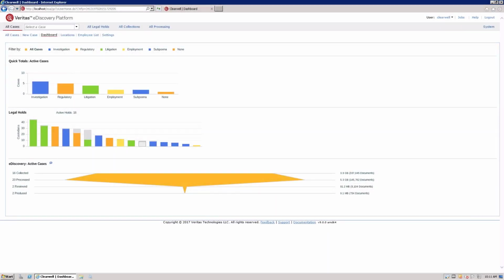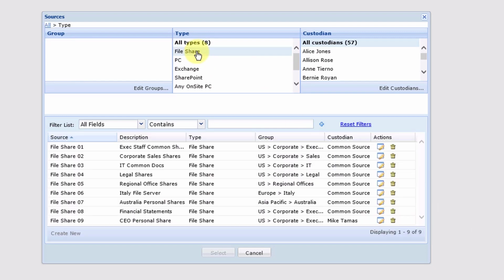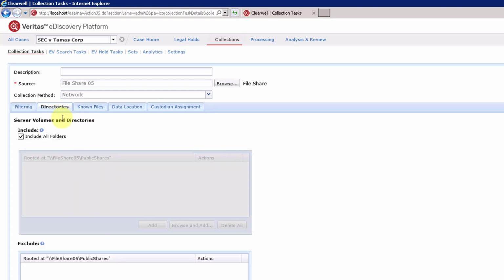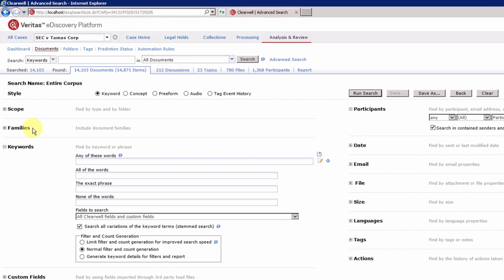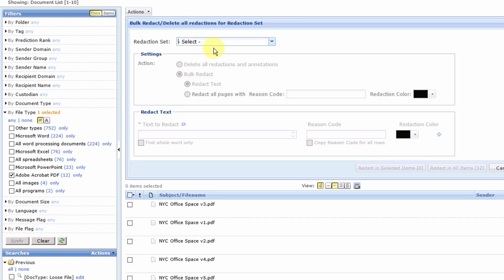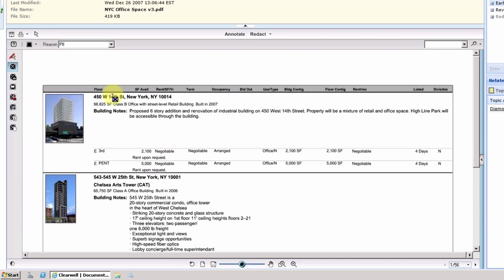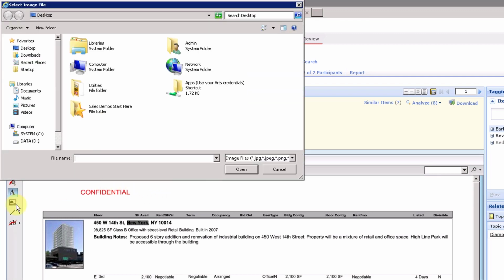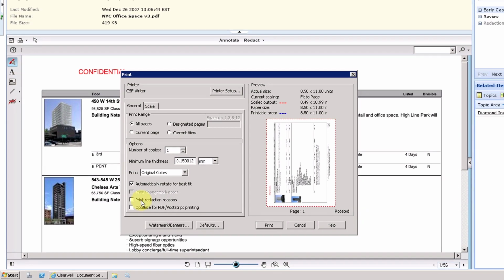Using the Veritas eDiscovery platform - in 5 minutes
Lean how you can use the Veritas eDiscovery platform for file collection, redaction and annotation.